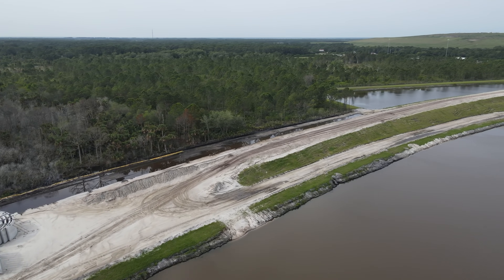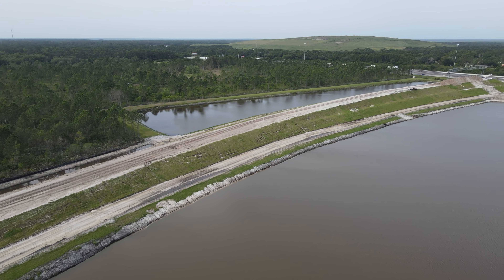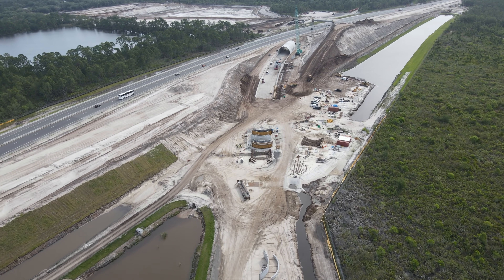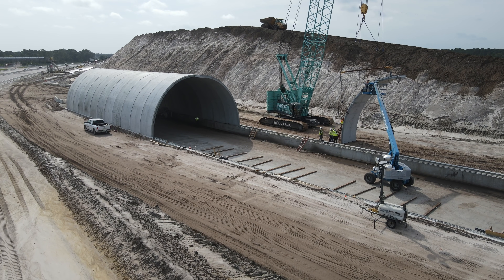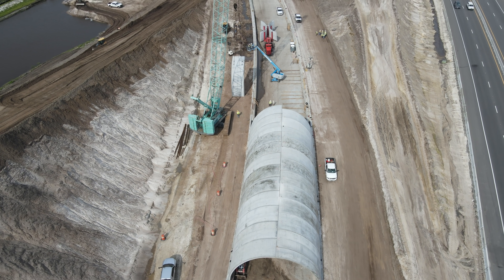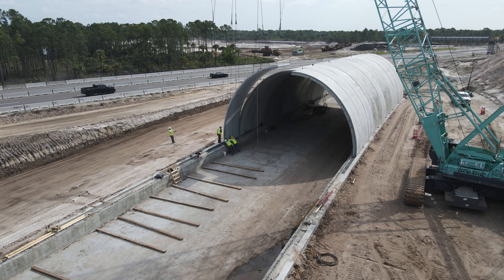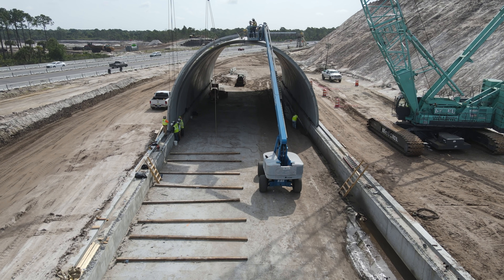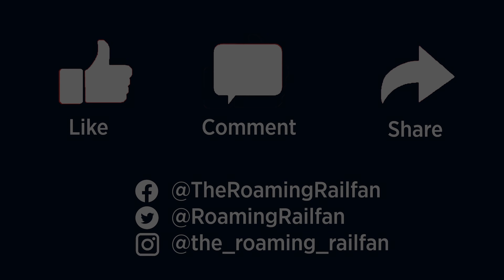Brightline Construction: The State Road 528 Panel Tunnel - April 2021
In this Brightline construction update, I look at the progress on the installation of the second tunnel in Cocoa located just east of the Interstate 95/State Road 528 interchange. This tunnel is being built as part of Brightline's phase 2 expansion of passenger rail service to the Orlando market.

I was invited by Brightline to come film at this location. Here a tunnel is being built out of prefabricated concrete panels. When finished, State Road 528 will cross over the tunnel allowing Brightline's tracks to shift from the north side of the road to the south side before crossing over Interstate 95. Overall, this tunnel will require 125 panels to complete. This video focuses on the installation of panel 25.

This update was filmed on April 24, 2021.

Full PPE was worn during the filming of this video and was done under the supervision of Brightline.